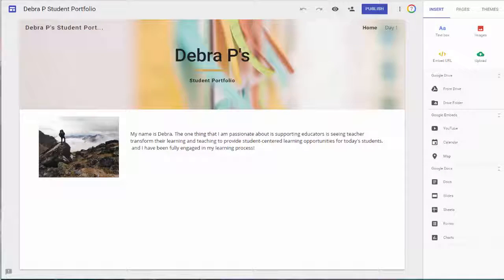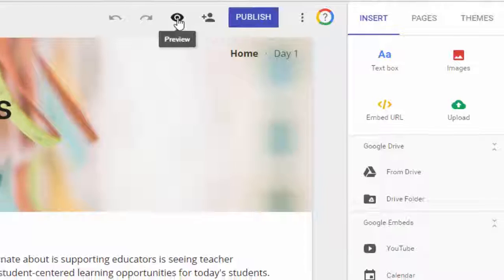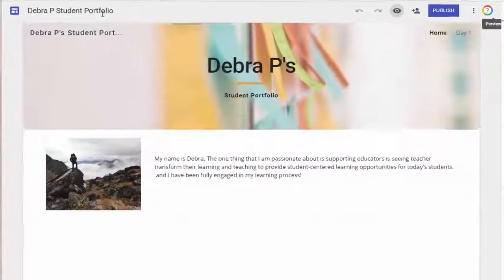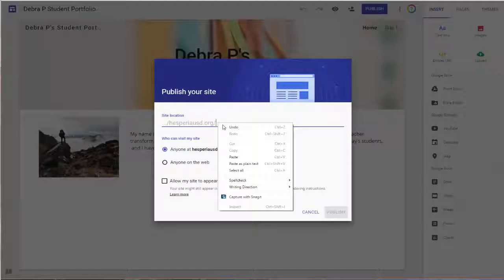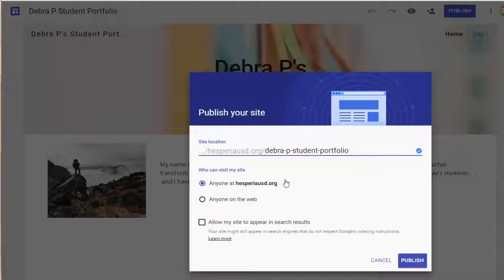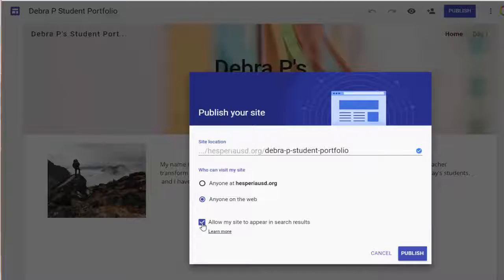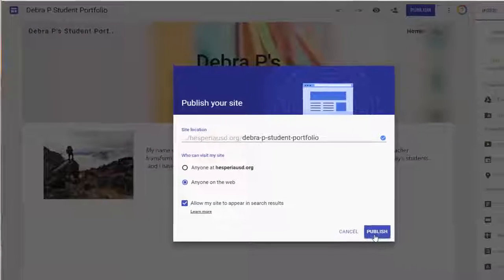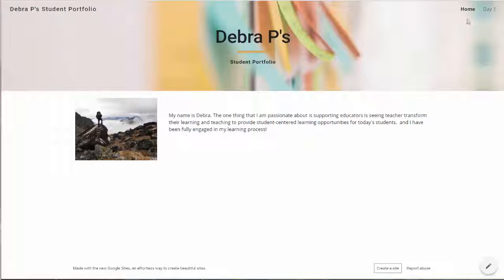NEW Google Sites: Publish to the Web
How do I Publish my Student Portfolio to the web?